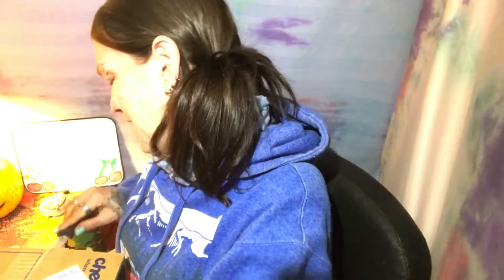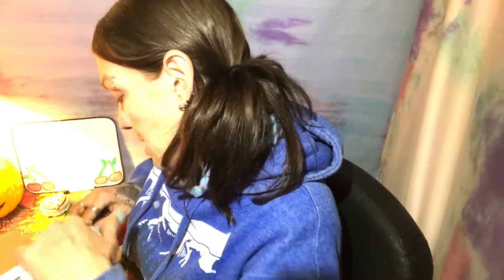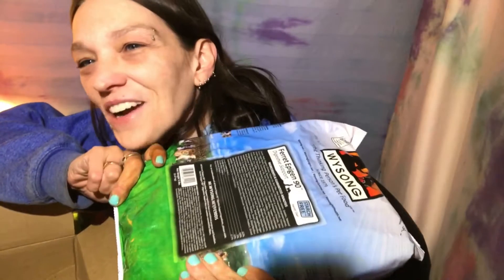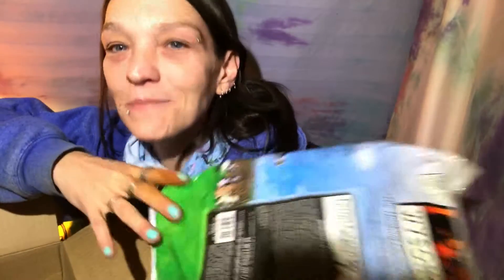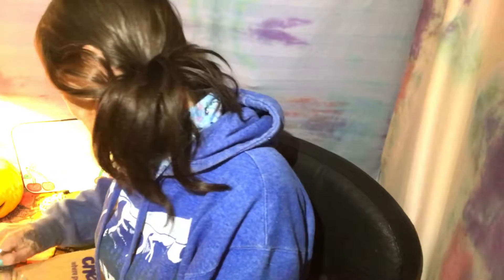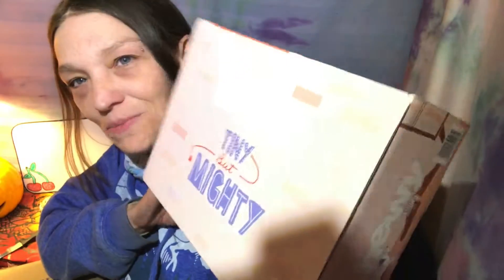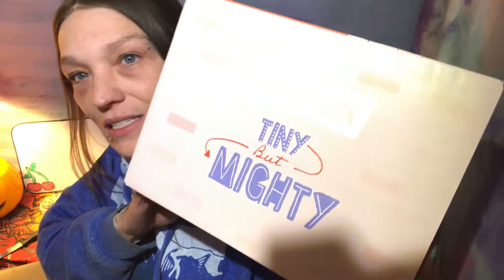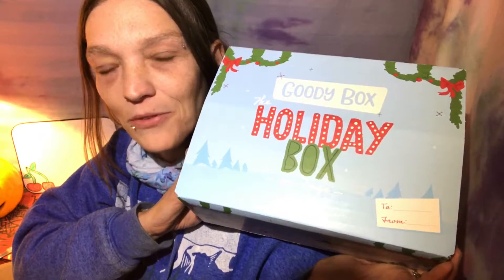My chewy order.😁❤️animal items.